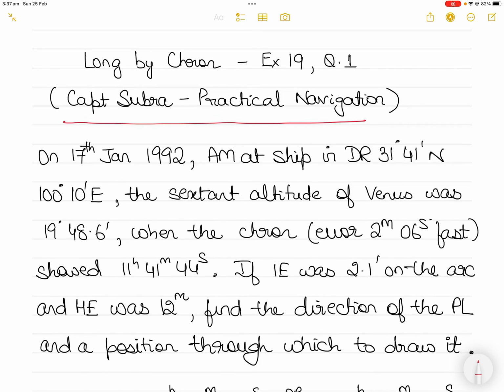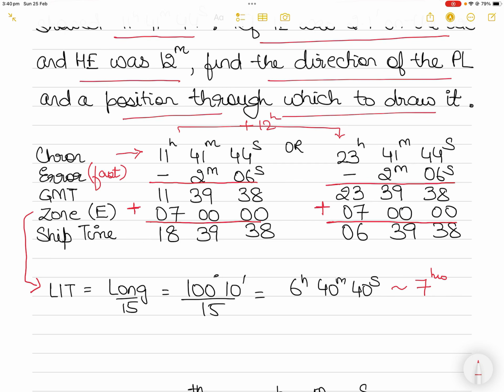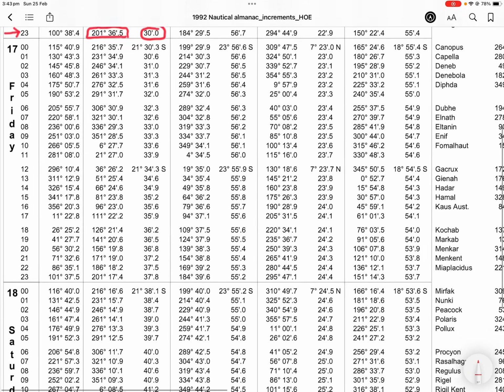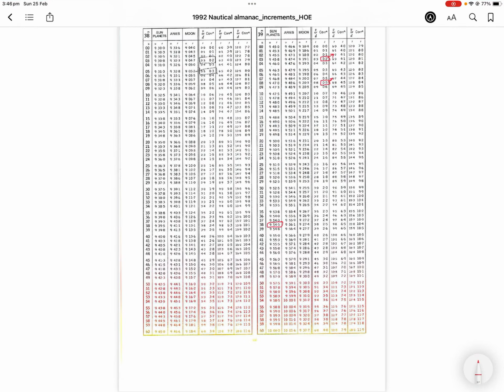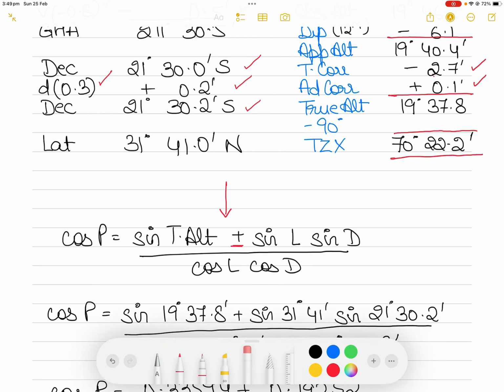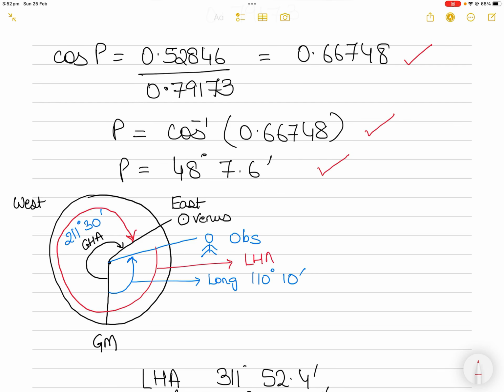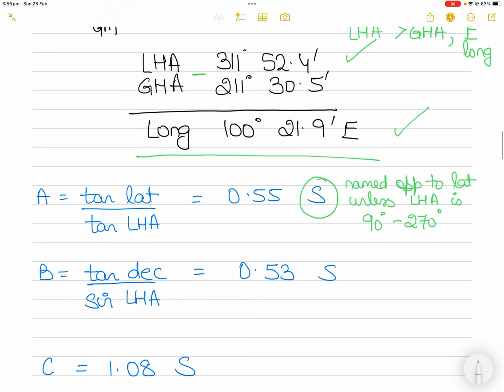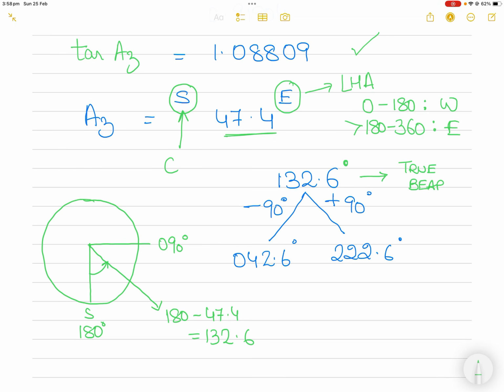Long by Chron (Planets) - Captain Subramaniam, Ex19, Q1 - Celestial Navigation Problems!!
1) Access to hundreds of previously loaded videos (through the community post) which are not accessible to the public.
3) early access to videos due for public viewing by at least 2-4 weeks.
4) Posting questions and getting answers to your query early and personally from me to help you with orals and exam preparation.
5) opportunity to network with other members and request for resources and/or guidance (and from me of course).

These videos solve unsolved problems from Captain Subramaniam's Practical Navigation Series (Ex19, Q1).